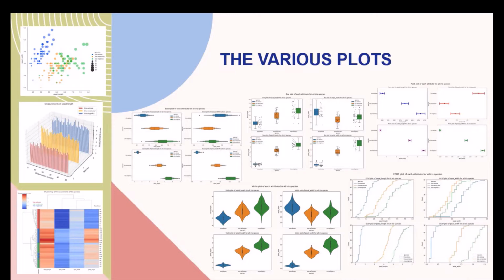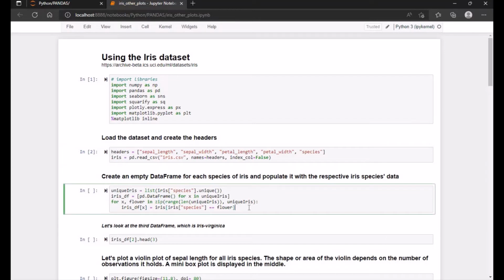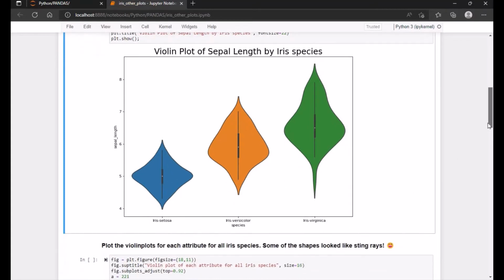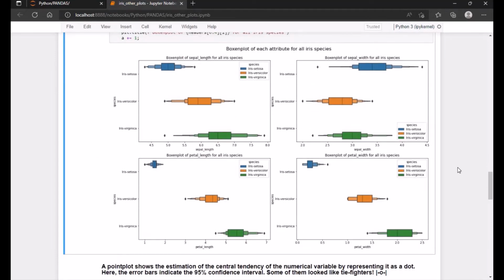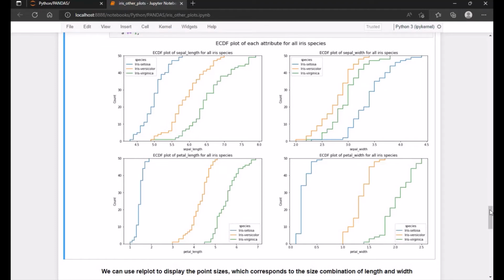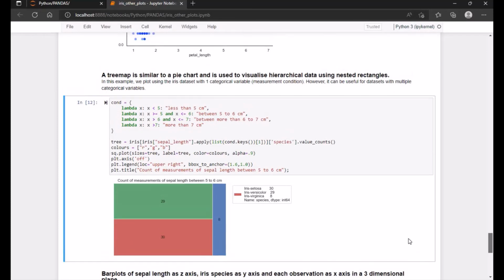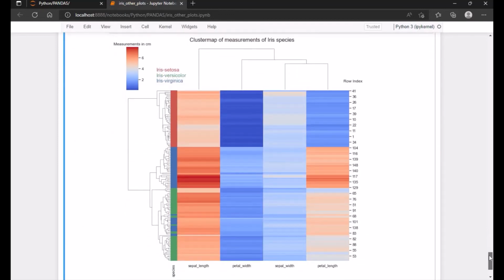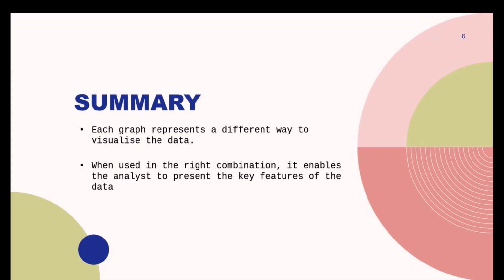Plotting - Various Plots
Showcase of various plots in Python
00:10 - Topics
00:30 - Dataset
00:43 - Plotting in Python 3